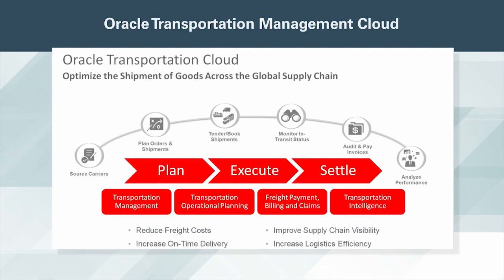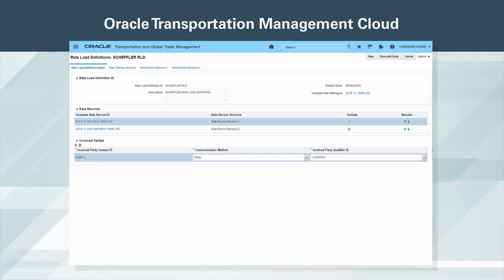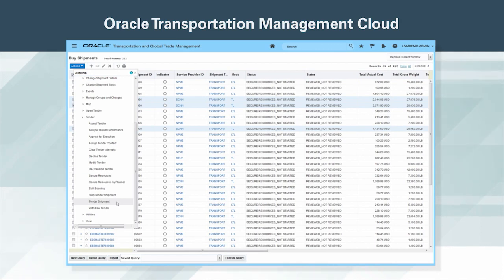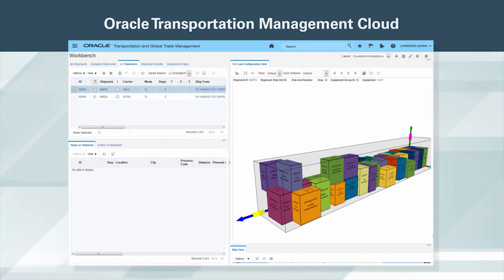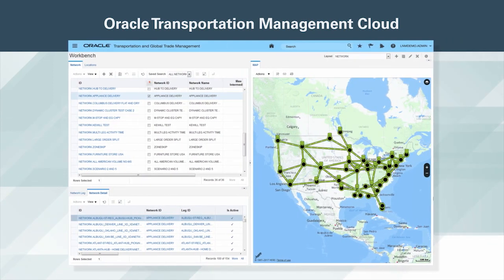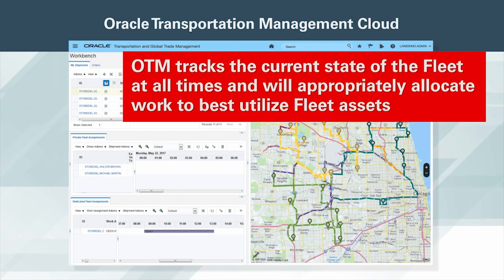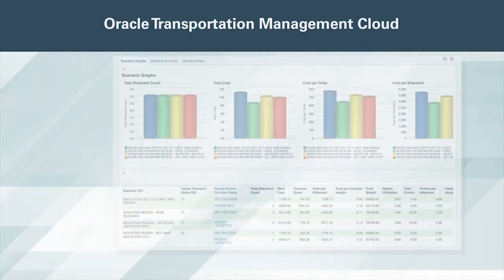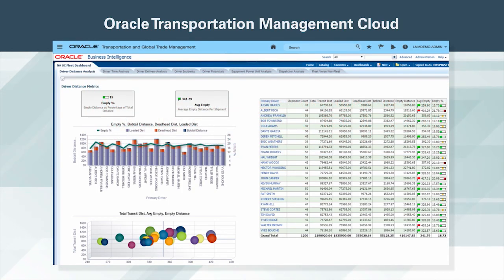Oracle Transportation Management Cloud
Oracle Transportation Management Cloud (OTM) is the industry's leading Transportation Management System, helping hundreds of customers around the world manage each and every facet of their transportation operation. Let's see how.